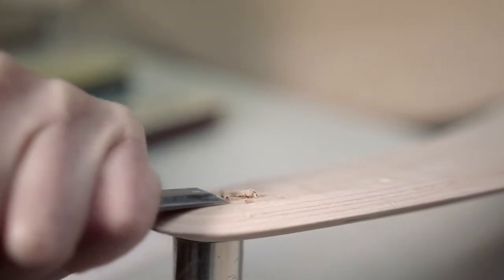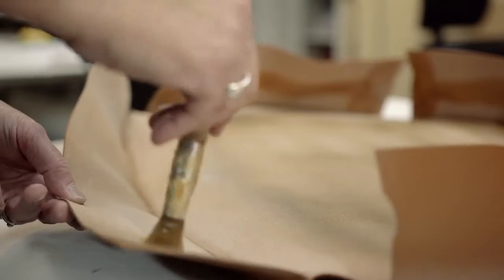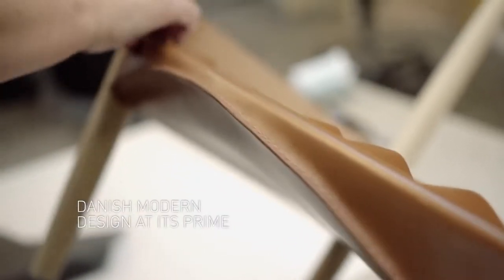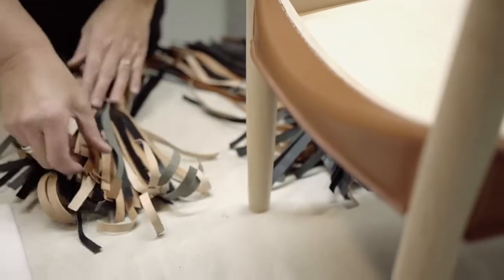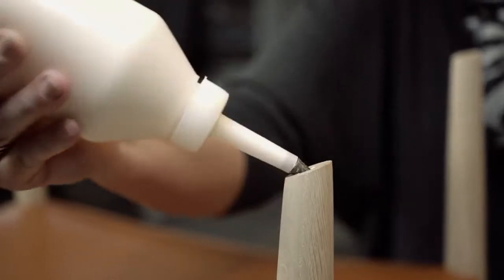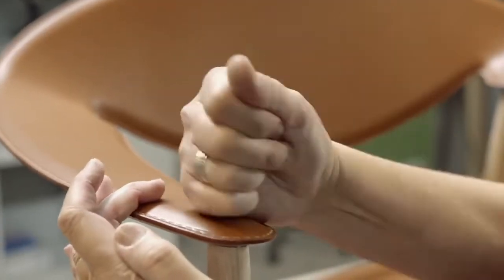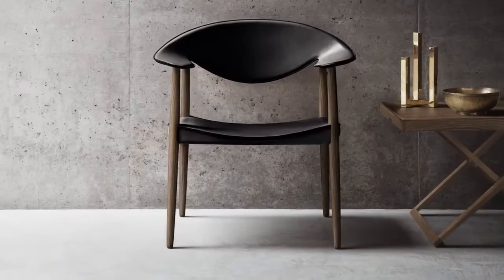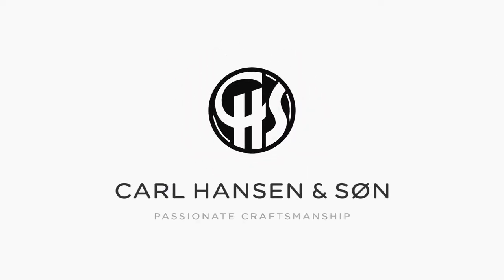Metropolitan Chair LM92 LM92T by Ejner Larsen and Aksel Bender Madsen